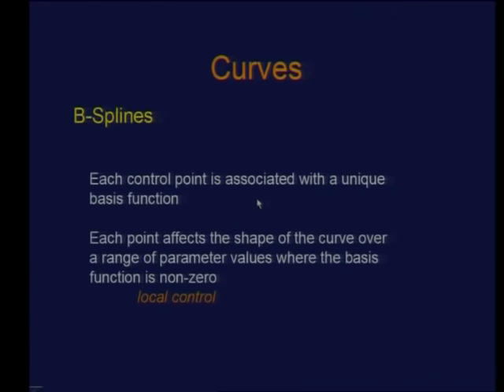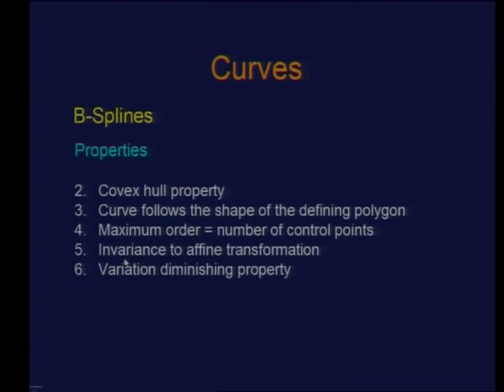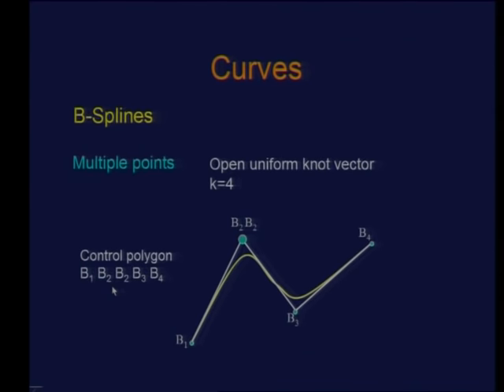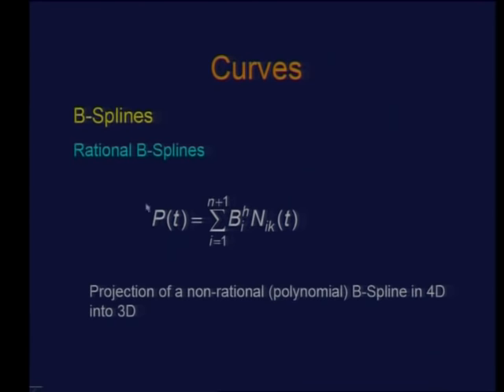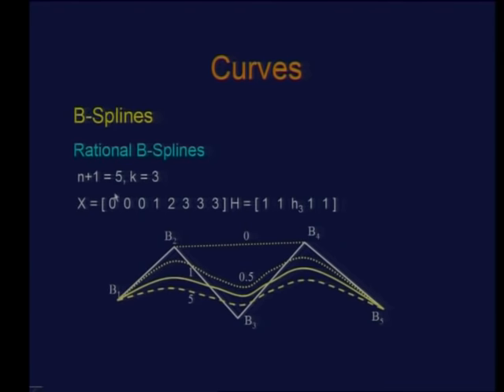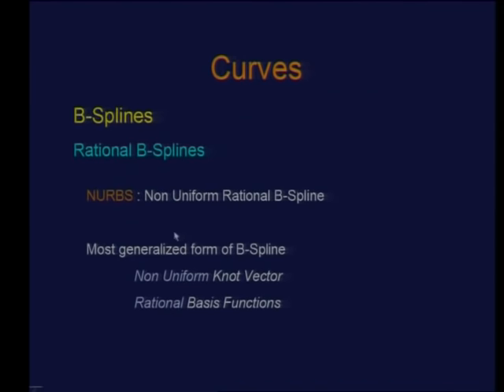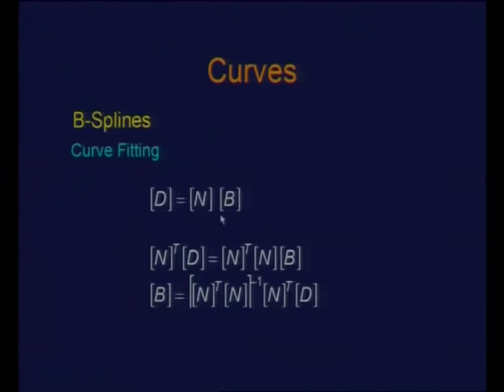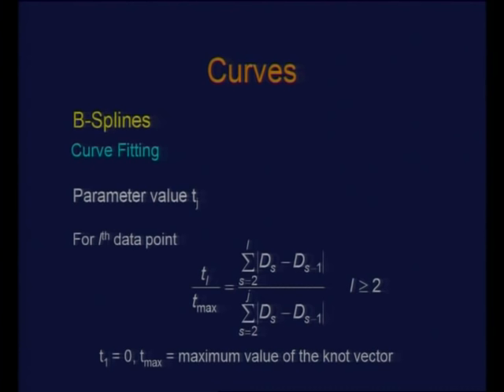LECTURE 15 CURVES CONTD